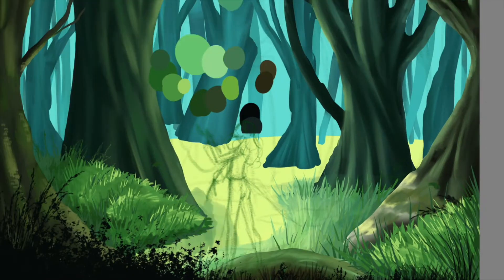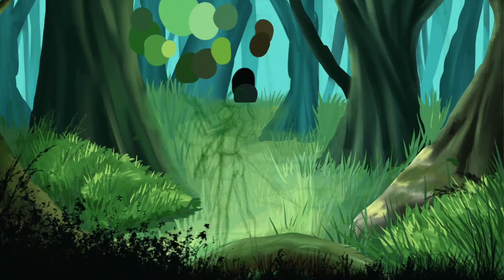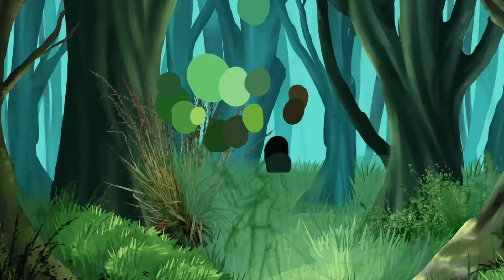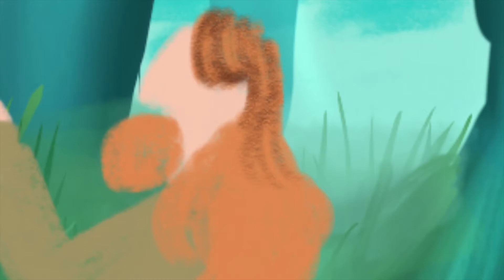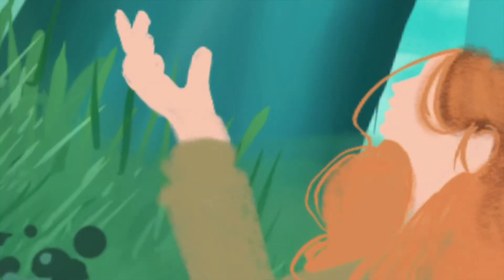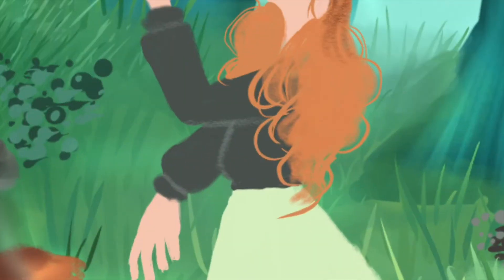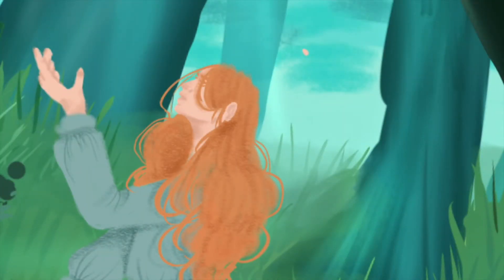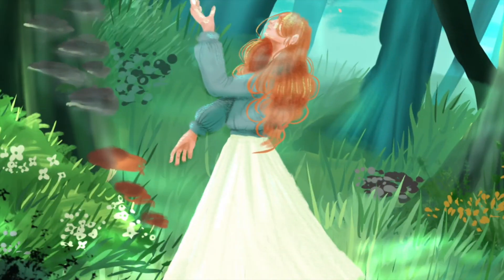∼ Lost in the Forest ∼ Speed Paint ∼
Hello!
I was playing a rhythm game (VOEZ) and this song came on and I was like WHOAA!! I love it :))
As I tried to beat the level (hehe special mode) I started visualising what it would look like as a picture.
My original concept was a bit different but since I didn't know how to colour a forest, I looked at references and used the colour scheme and elements inspired from the one linked below. It meant that My original concept was null.
I'll do it one day when I'm better at backgrounds.
(This one can be my practise!)

Song:
The Longest Night By Euchaeta

Forest:
I couldn't find the original but here is a link to the reference

Plants:
(I also used some plant png's cause I was lazy)